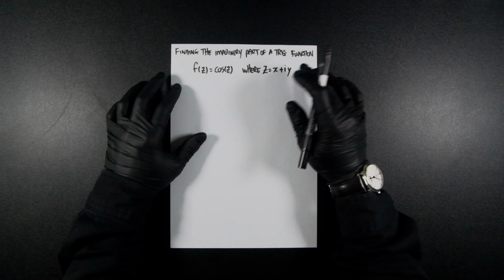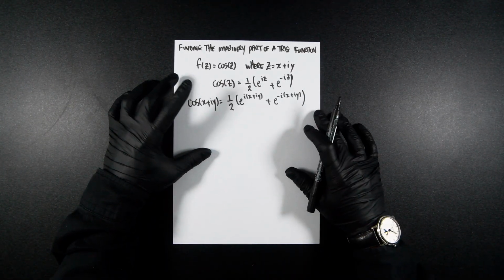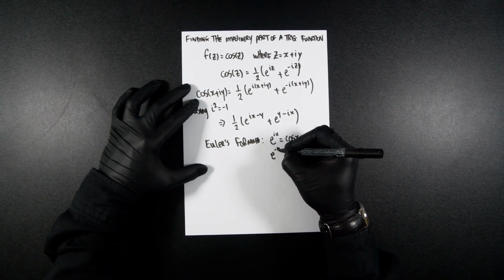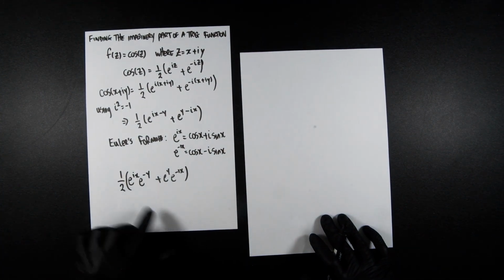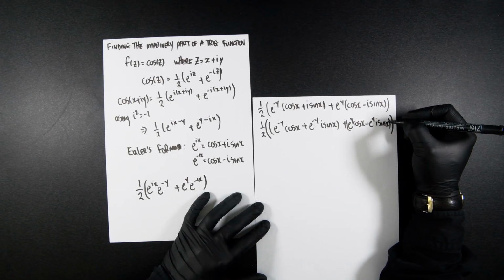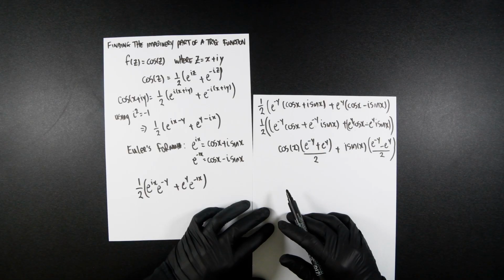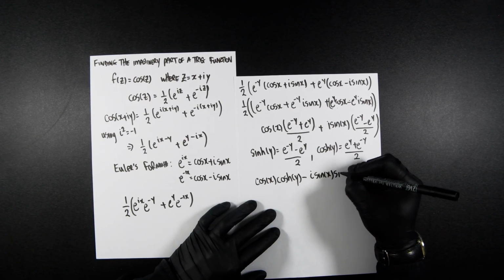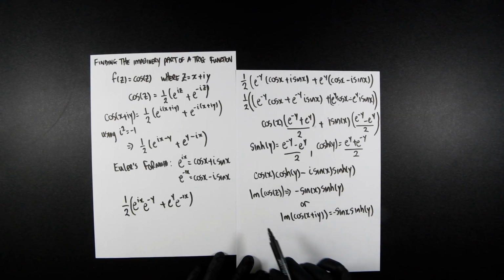How To Find The Imaginary Part Of A Trigonometric Function (z=x+iy)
To find the imaginary part of a trigonometric function, we need to use identities, Euler's Formula, and some elite-level rearranging and substitution.